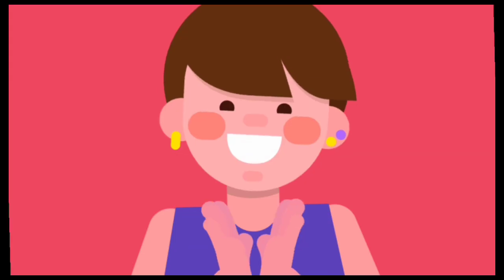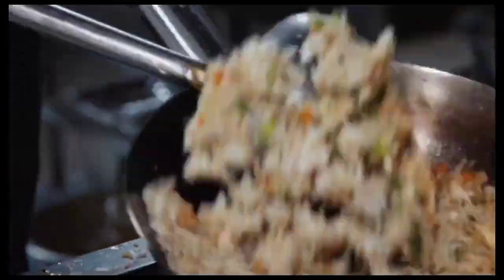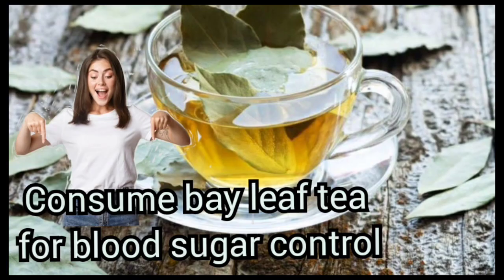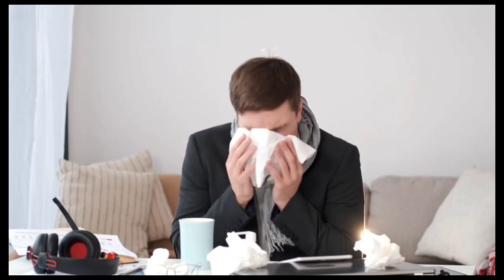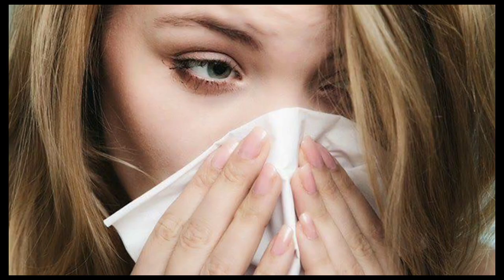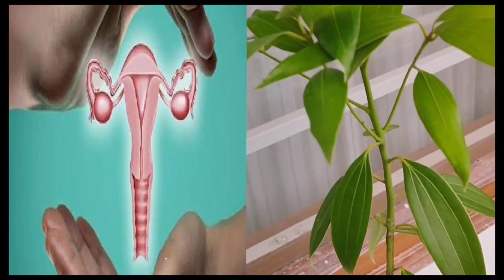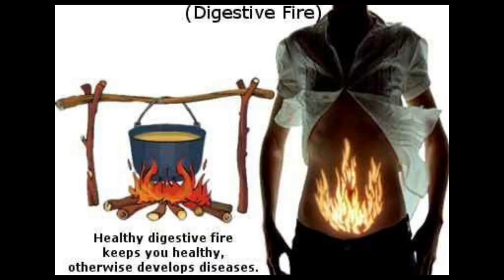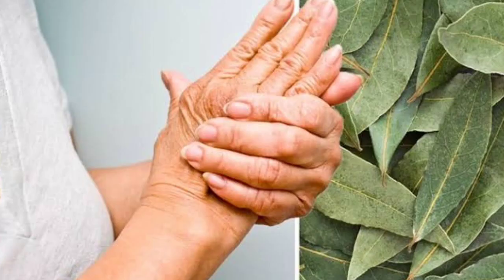Benefits of bay leaves / tejpatta . Is it the best anti diabetic food ?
This video tells us about the various benefits of bay leaf and bay leaf tea . It is known for its ability to cure diabetes , cancer , heart problems , arthritis and reduce cholesterol . Enjoy the video 😄